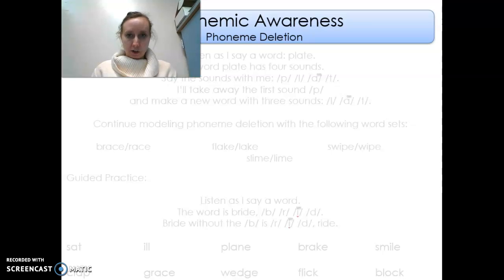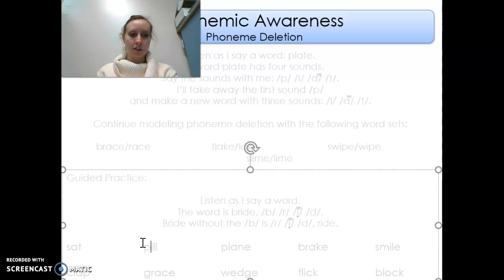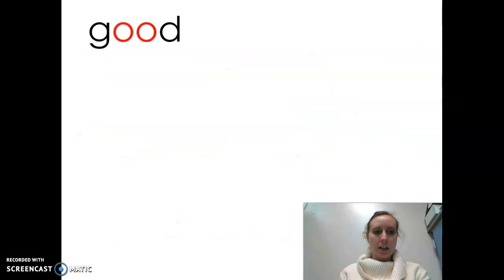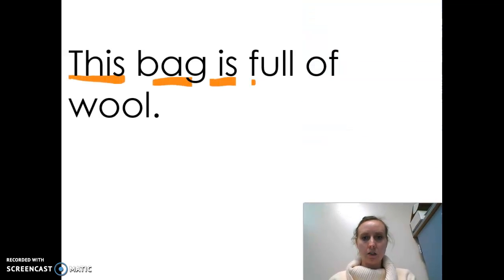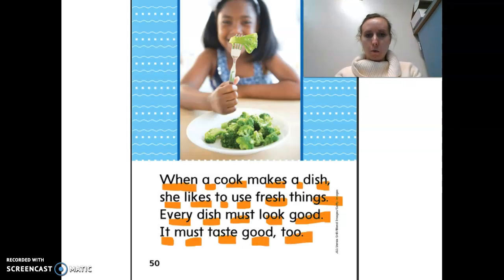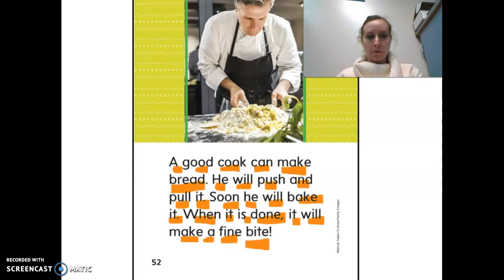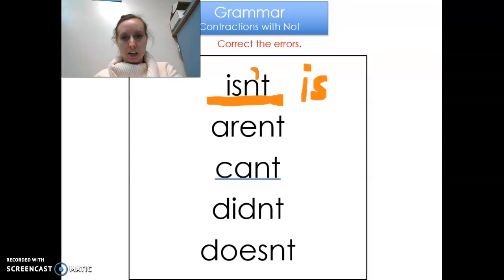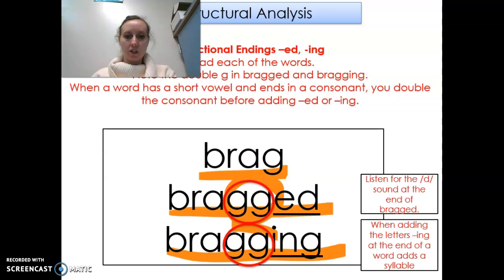Unit 3 Week 5 Day 3